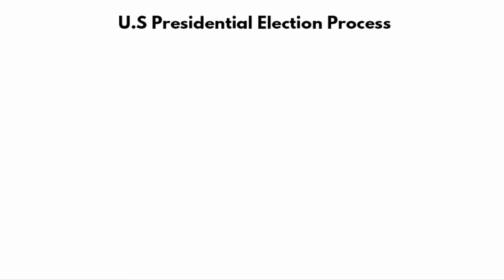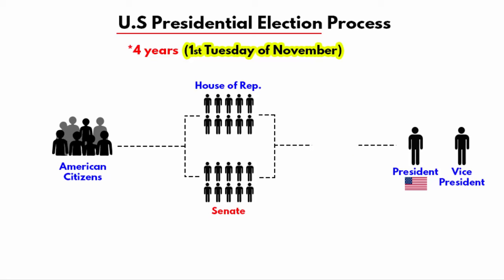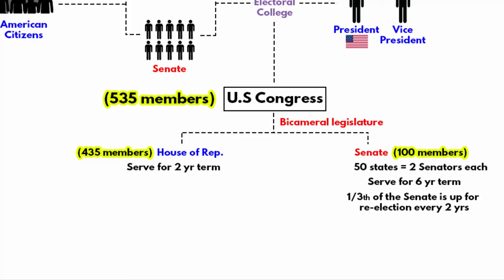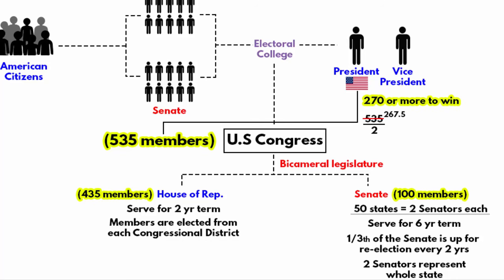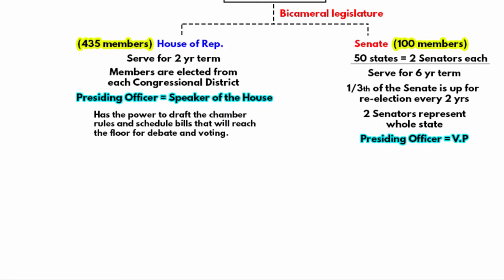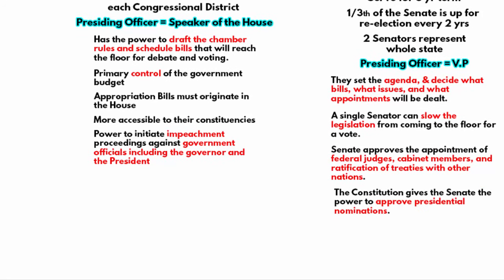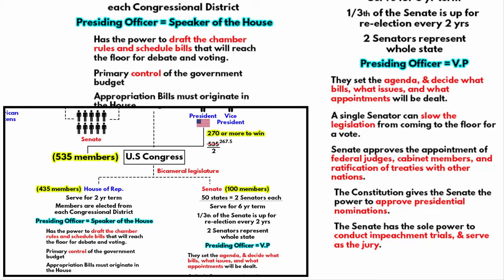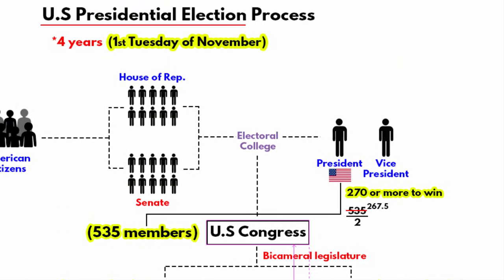U.S. Presidential Election Process | Electoral College | House of Representatives vs Senate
This video is on how United State's president is elected, what is US Congress, what does it comprises of, what is the difference between house of representative and Senate, what is electoral college, how it works and in the end I'll try to answer which is has more power - the House of Representatives or the Senate.